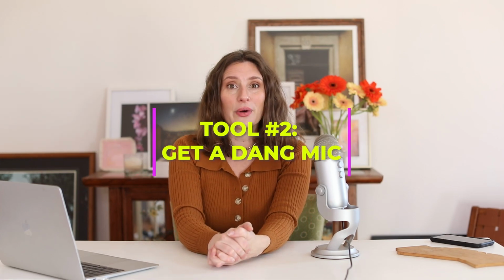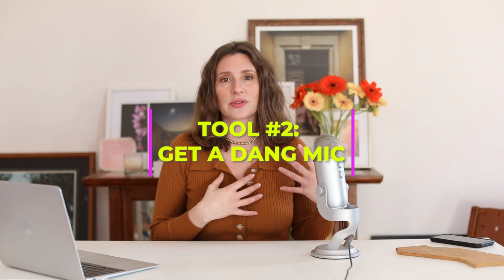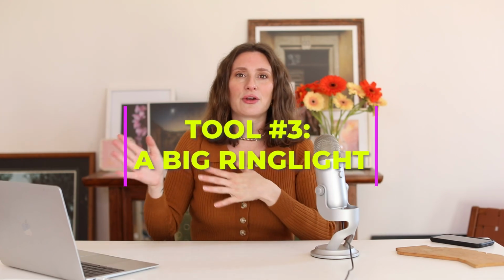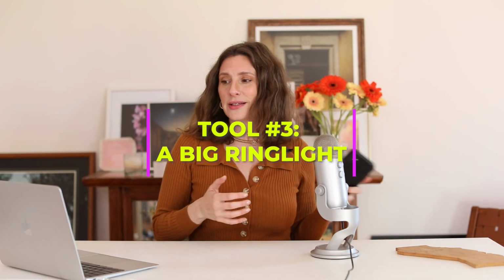TOUR MY VIDEO STUDIO AT-HOME | How to set up your own studio at home, best equipment to make content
Equipment is easy! These are my 3 key pieces of equipment that I use in my own home studio for recording videos.